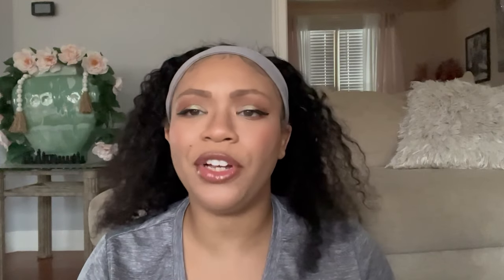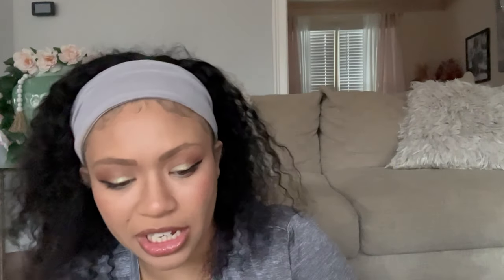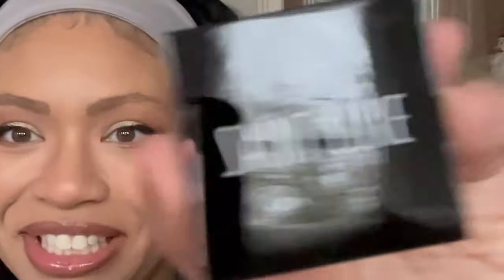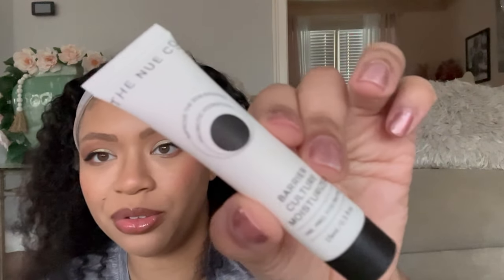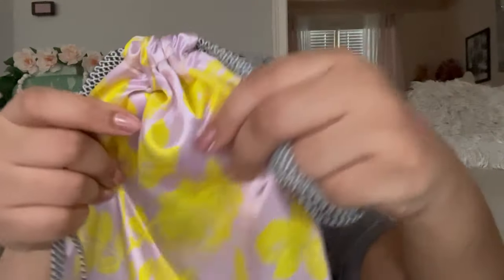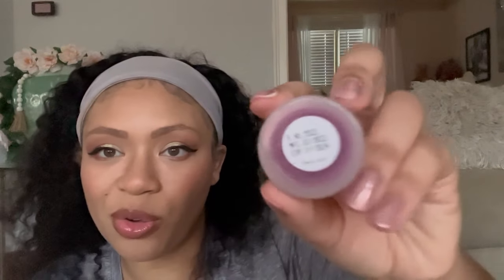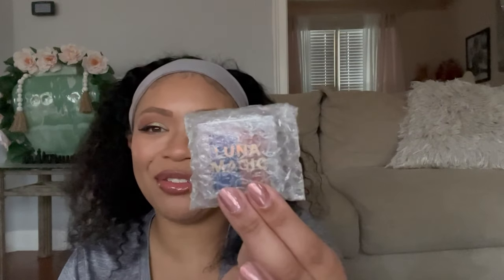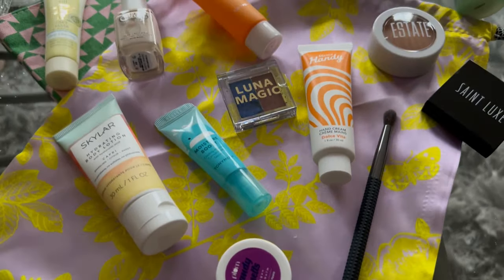Road to High Maintenance: Mystery IPSY Unboxing